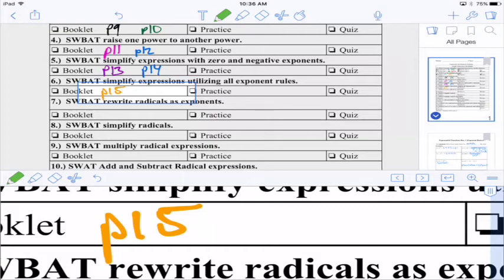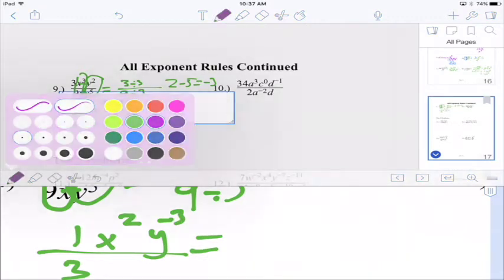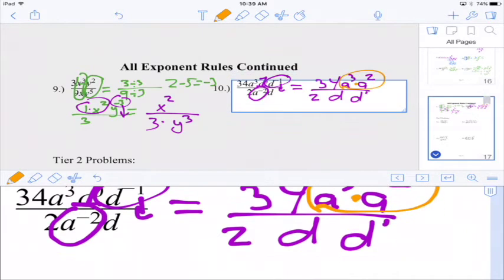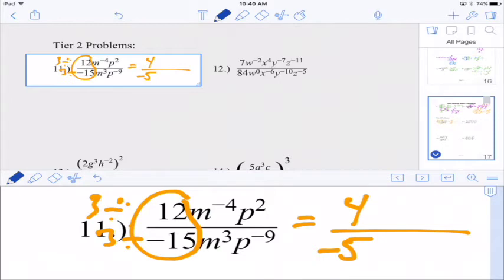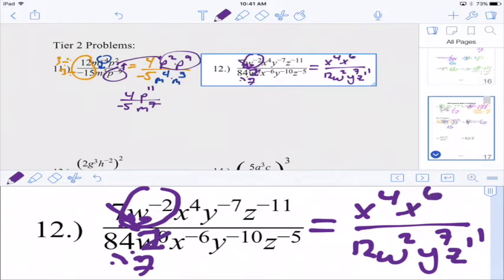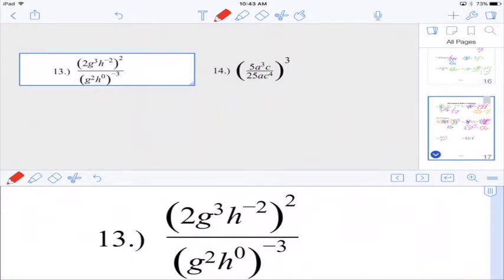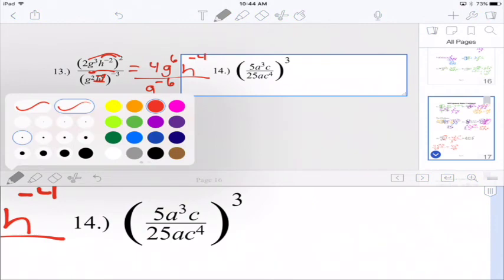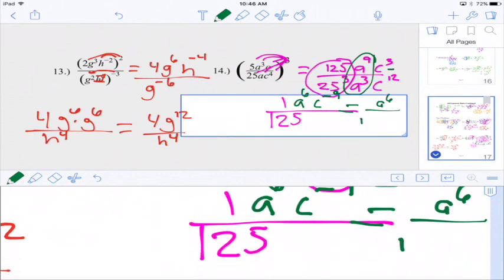U7L6 All Exponents Page16